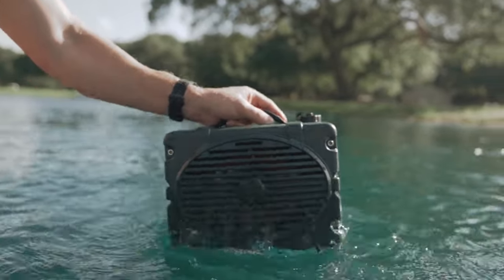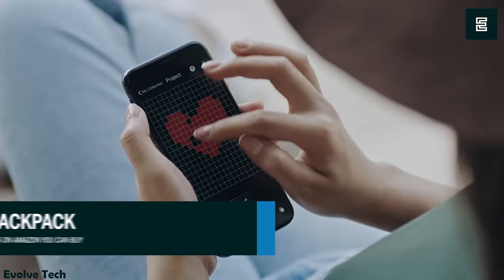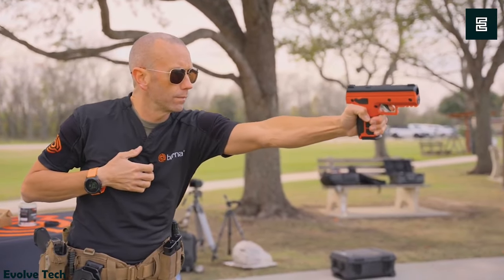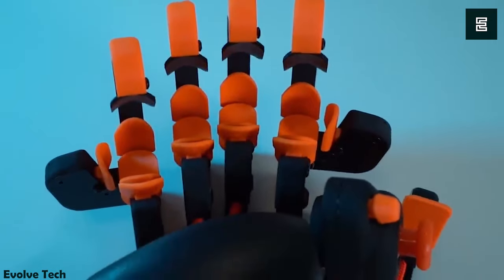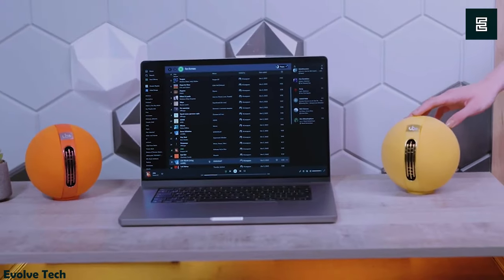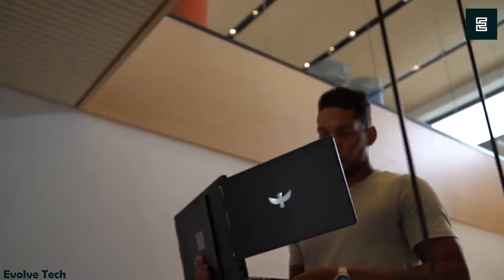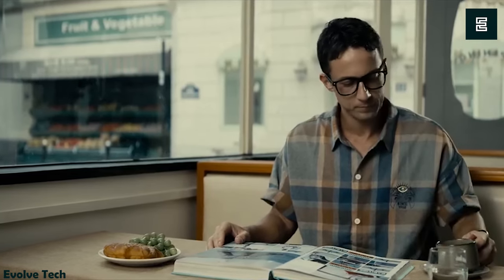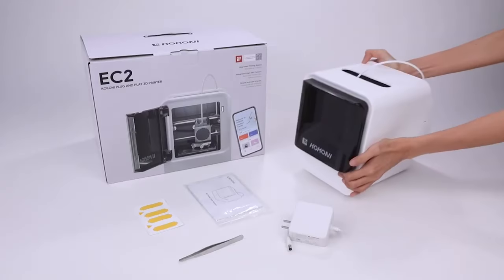11 Coolest Gadgets You Can Buy On Amazon And Online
Hi guys, welcome to Evolve Tech! Get ready for a tech-filled adventure as we explore the latest and greatest gadgets that can take your productivity to new heights and make your life more enjoyable. From solving everyday challenges to introducing innovative solutions these gadgets are designed to cater to your needs. So get ready and let's go!

🔗 LINKS
0:00 Intro
0:28- TURTLEBOX SPEAKER: (Paid Link)
1:18- PIX BACKPACK: (Paid Link)
2:07- BYRNA EP LAUNCHER: (Paid Link)
2:53- DIVOOM DITOO: (Paid Link)
3:41- AZERON CYBORG: (Paid Link)
4:21- NOMODO TRIO: (Paid Link)
5:03- S1 CIRCLE
6:11- SLIDE: (Paid Link)
6:47- KLYDOCLOCK
7:31- NOVAMOS S98 ACTOR
8:24- KOKONI EC2 Smart 3D Printer